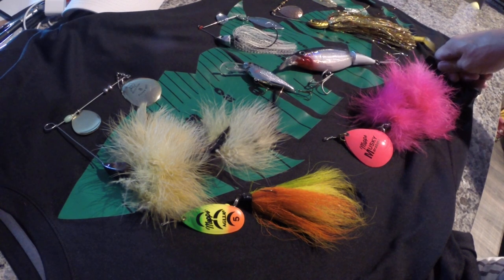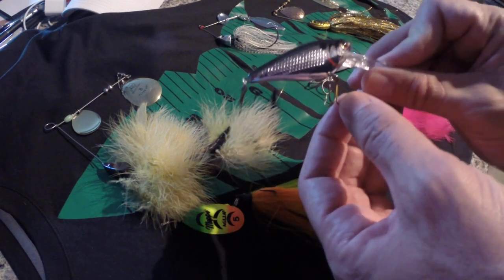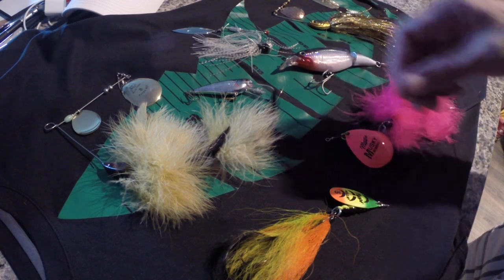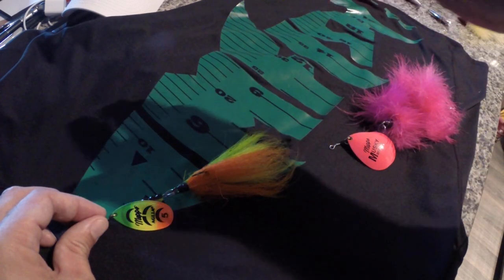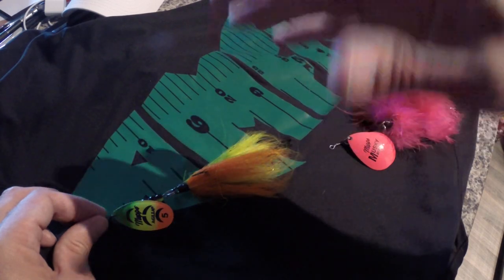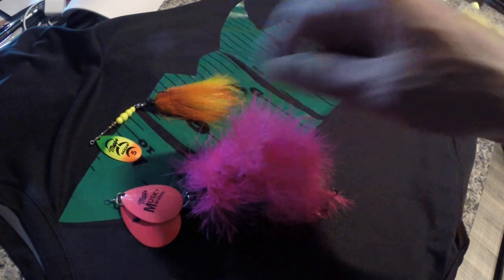Fall fishing tips to catch more fish - fishing.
Hi fellow AMFisHers! This weeks AMFisH(Visit today fishing vlog is about fall fishing and increasing your bait size significantly to catch more fish!

Fall is my most favorite time of year to fish, as all species start feeding quite heavily to pack on the pounds that will help them get through the long winter months below ice.

Increase your bait size and you will produce a lot more fish as well as maybe a fish of a lifetime!

Hope you found this video helpful...tight lines!

The AMFisH guy...